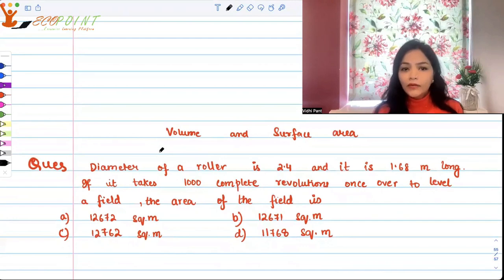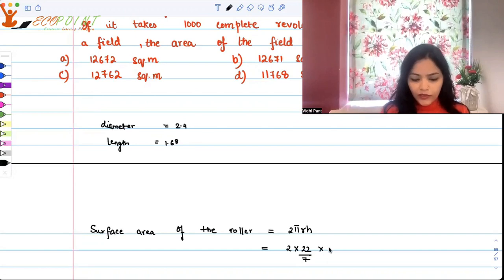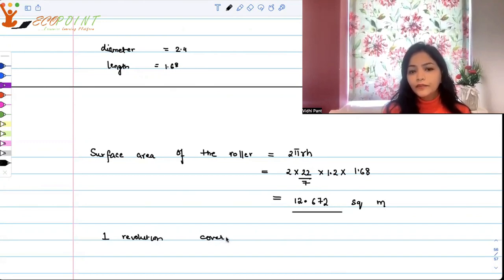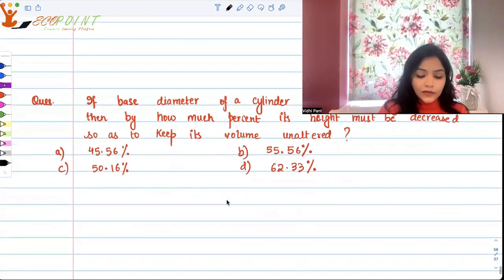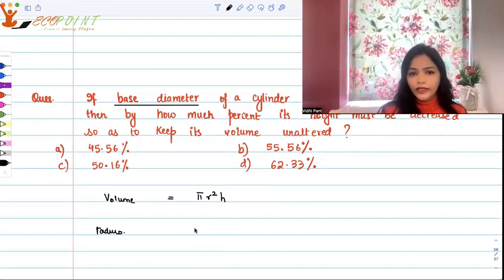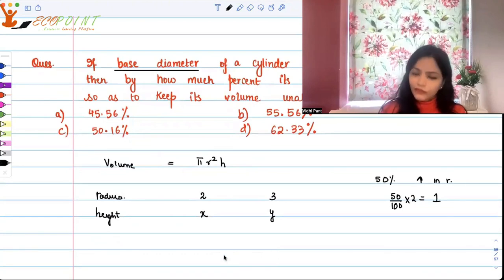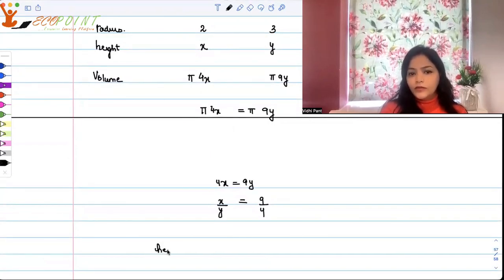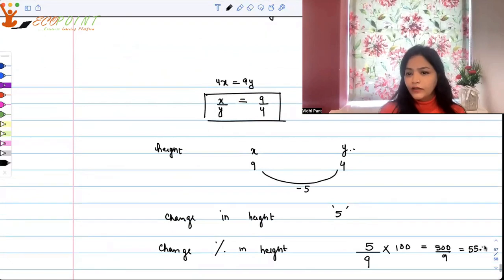Volume and Surface Area | Mensuration | CUET PG Economics 2023 | CUET MA Economics Entrance | Q 80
In this MCQ, we are trying to solve MCQ of Mensuration with the help of two numerical examples. This is a practice MCQ for CUET PG Economics.  This is also useful for those who are preparing for Indian economic services and UGC NET Economics. Please solve it and let us know your answer in a comment.

1) Basics of MA Economics Entrance Exam (DSE/ISI/JNU/IGIDR/MSE)
2) Semester Exam, Economics H
3) UGC Net Economics
4) Indian Economic Services